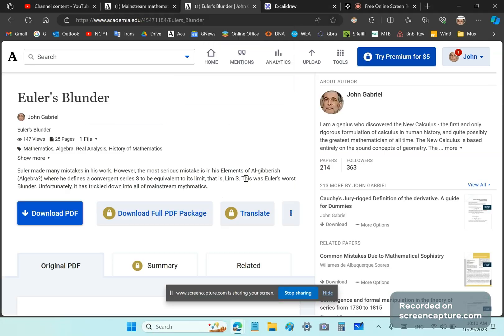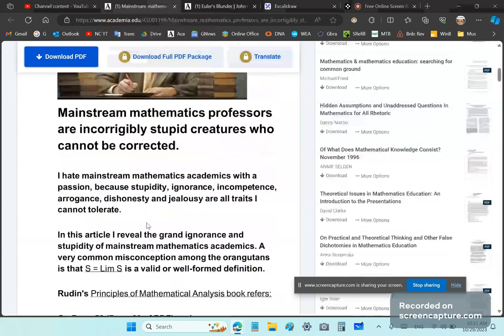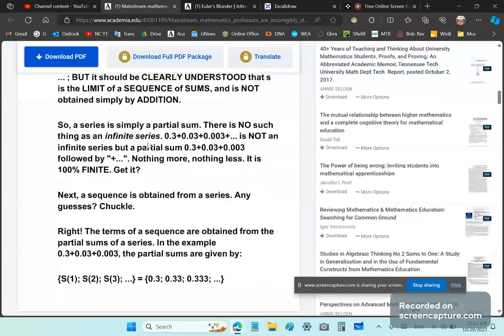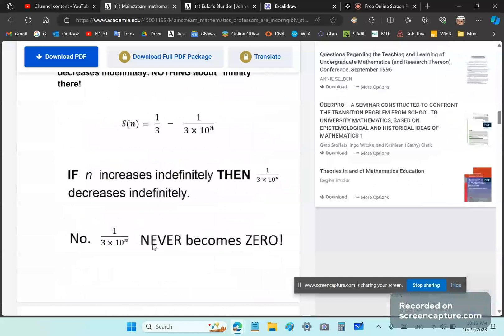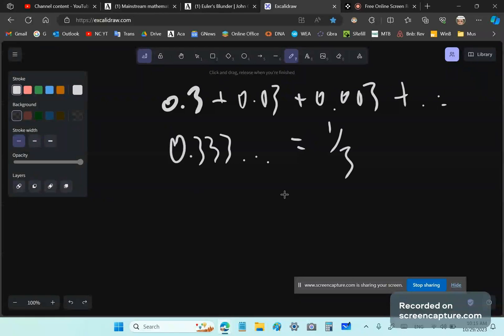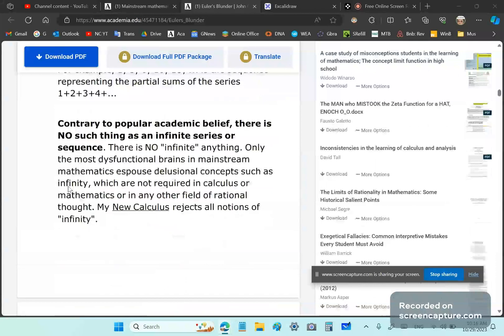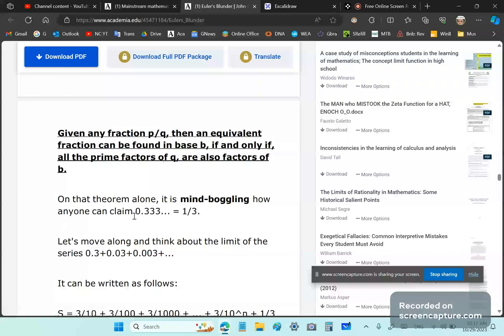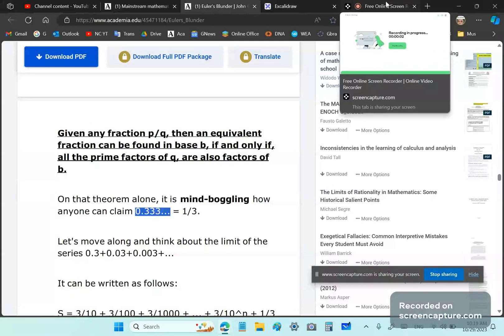Is it ever logical to define two different objects as equal? Euler did this: 1/3 = 0.333...